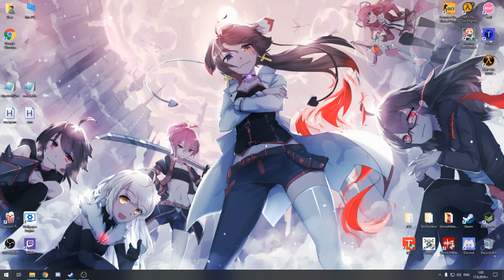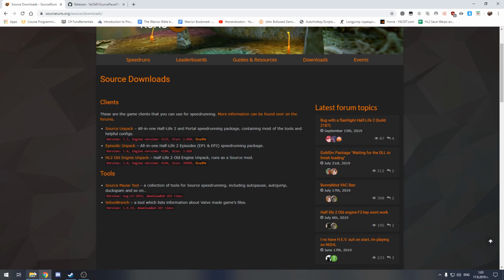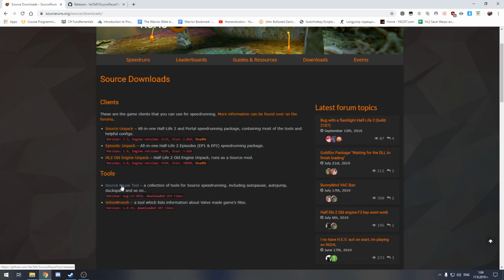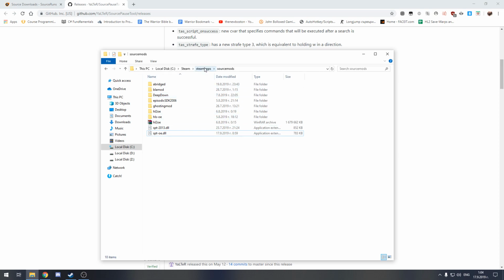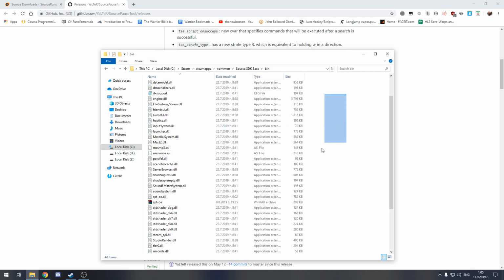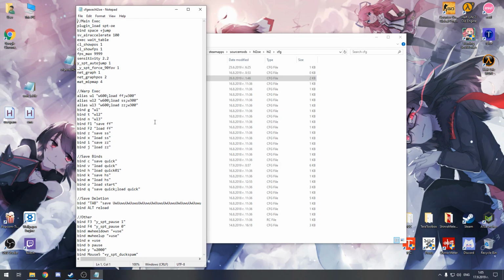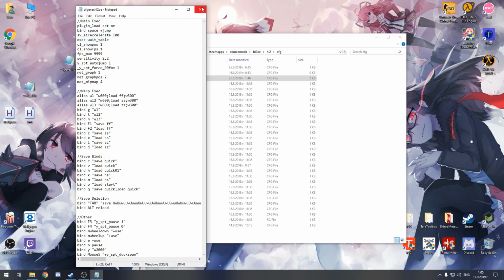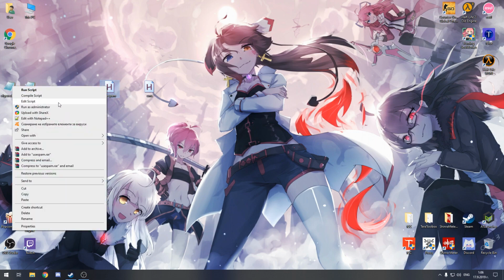[ Introduction ] Half-Life 2 Old Engine Tutorial - Setting up the game.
NOTE: Please excuse me, i forgot to mention to put the oe config
and the wait_table under hl2oe/hl2/cfg. Thank you for your understanding!

( CHANGE THE # TO WHATEVER BINDS YOU PREFER / FIND COMFORTABLE. )

( Save as FILENAME.ahk )

( Save as FILENAME.ahk )